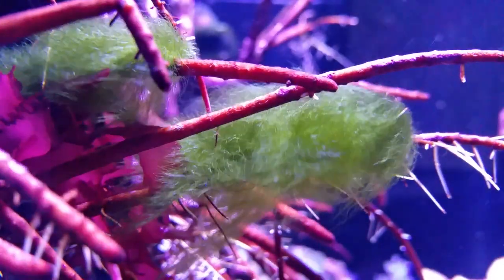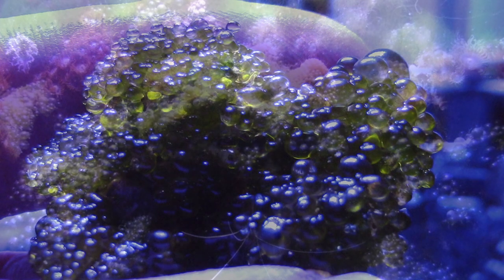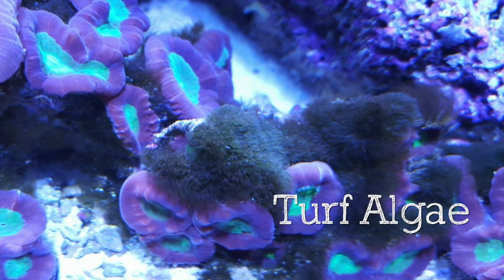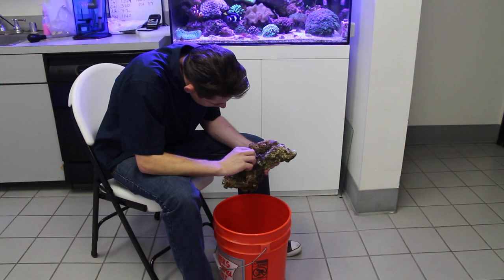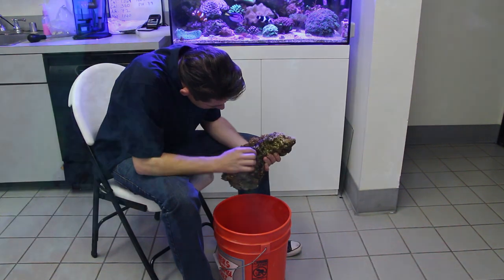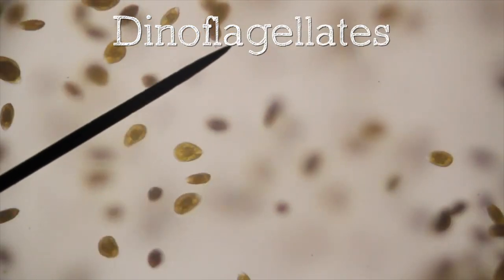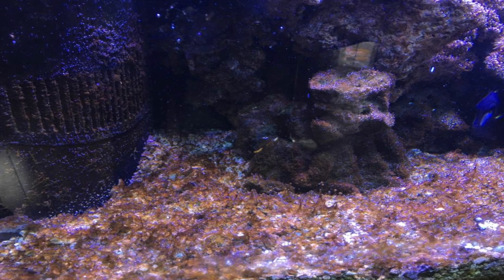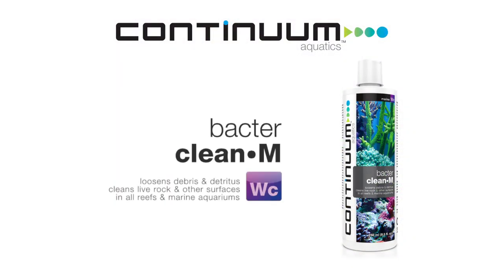Aquarium Algae Control: Bubble Algae, Dinoflagellates, Bryopsis, & Turf Algae - Part 2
This is Part 2 in a 2-part series about aquarium algae prevention, control and removal.

In today's episode, we are going to show you what bubble algae, turf algae, bryopsis and dinoflagellates look like, explain what causes these unsightly nuisances to flourish in an aquarium and share proven ways to control and remove them from your tank.

LEARN